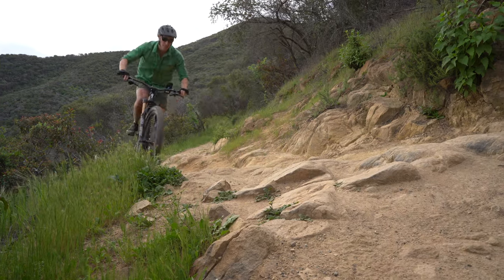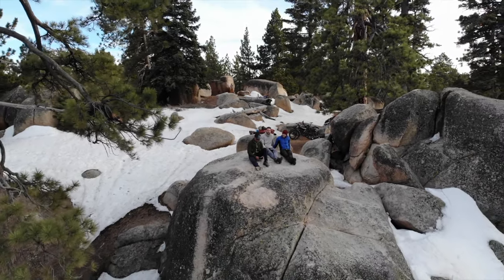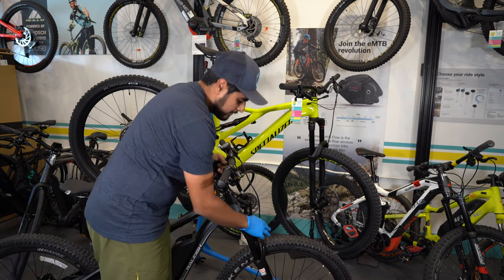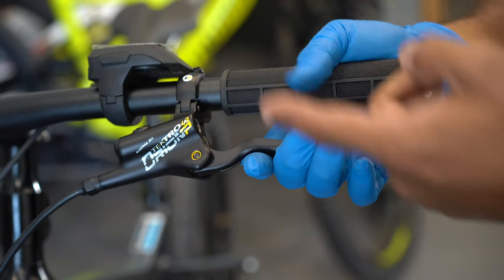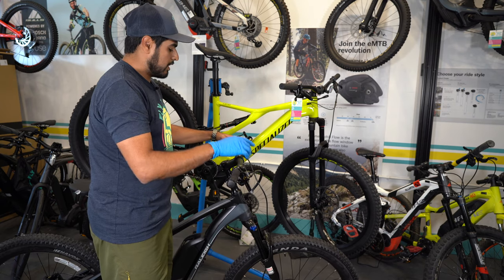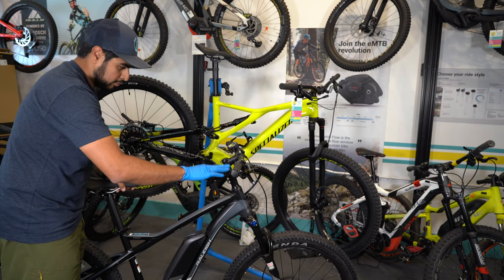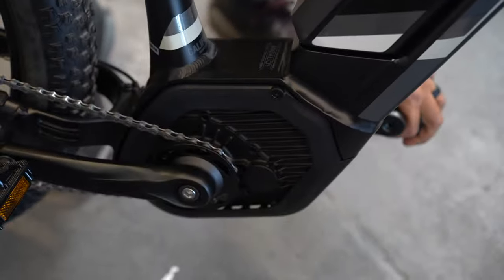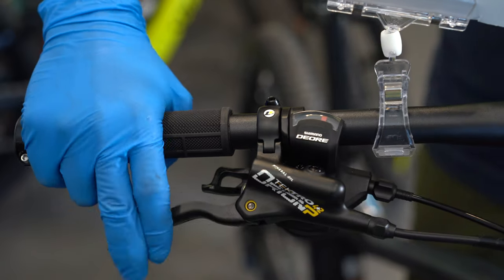Easy, Quick E-Bike Safety Check | Fly Rides' Two Minute Tips | Your Pre-Ride Safety Checklist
Performing a safety check on your bike is necessary before every single ride. We'll show you to stay safe so that you can ride without any worries. Take about 2-5 minutes to check all of these points before you ride. Every time.

At Fly Rides, we want to show the world how life is better on an electric bike! We have been on this mission for a decade, and want to voice our opinions and educate consumers so that we can build a better future not just for eBikers, but for cyclists in general.

We're based out of Southern California where mountain biking was born, so if you're looking to stomp some dirt on the best eMTB, we've got you covered. We also can show you the top electric commuting bikes since we ride into work nearly every day! If an eBike is out there, we want to help you decide whether or not it's the right one for you.